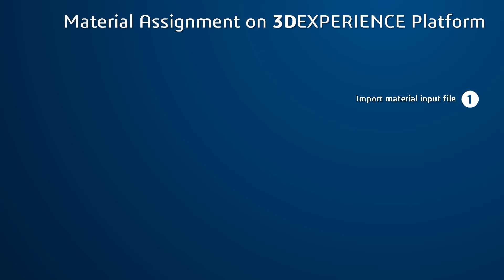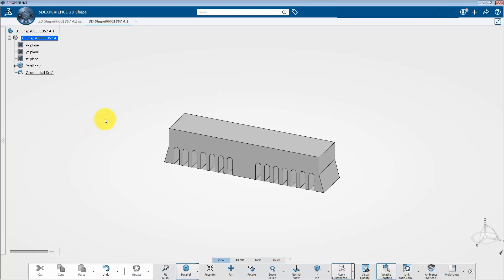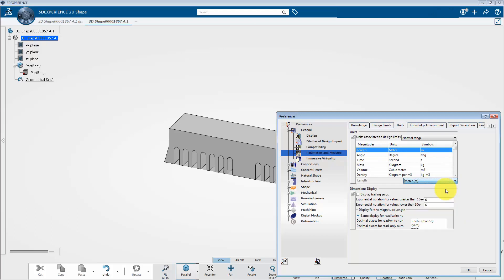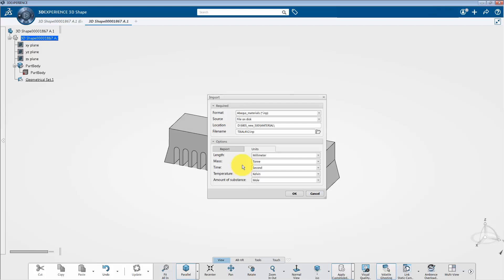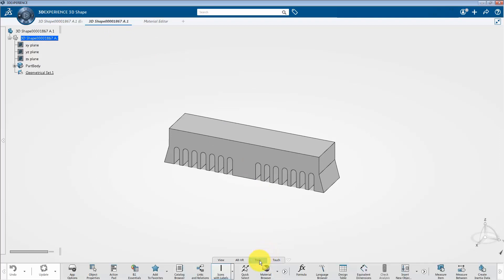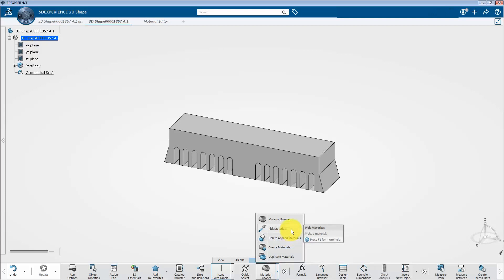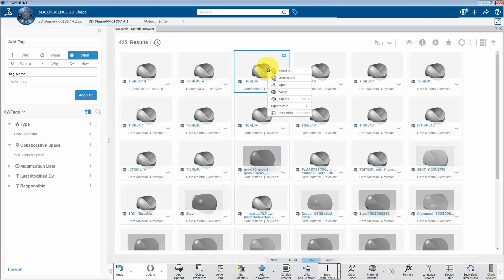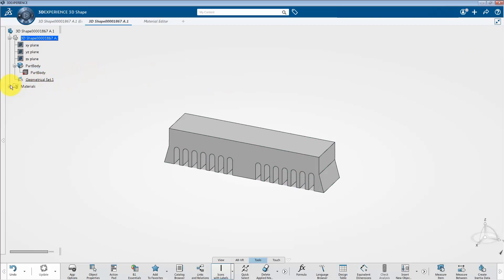Material Assignment | Additive Manufacturing | 3DEXPERIENCE Platform Tutorial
Welcome to the SIMULIA Additive Manufacturing Simulation Instructional Series.  In this introductory video, we will teach you material handling on 3DEXPERIENCE platform. In this video you will see how to import a material and explore different options to assign and manage material on 3DEXPERIENCE platform.